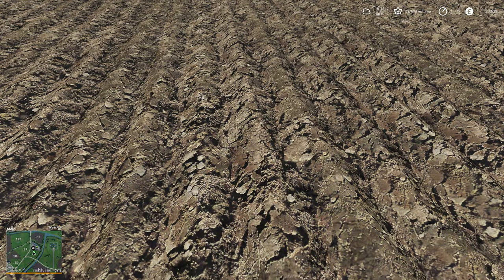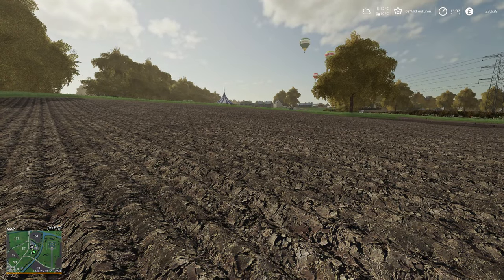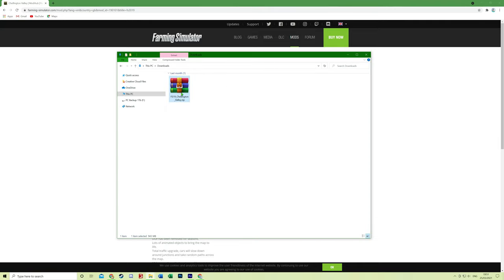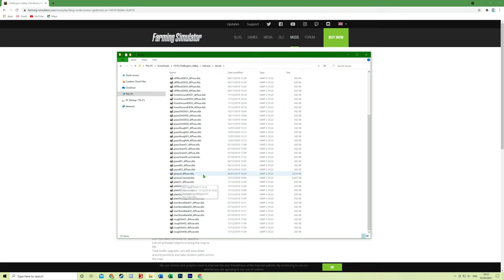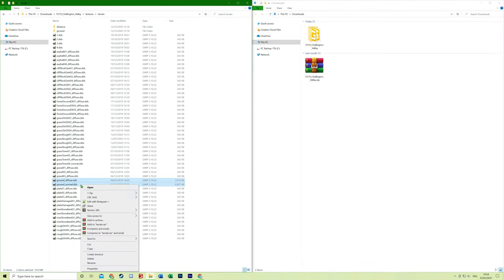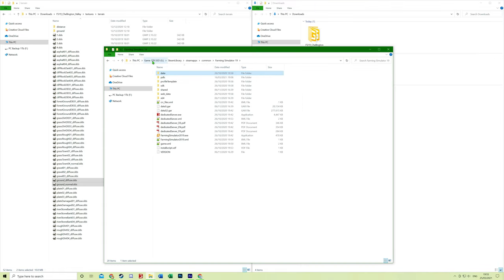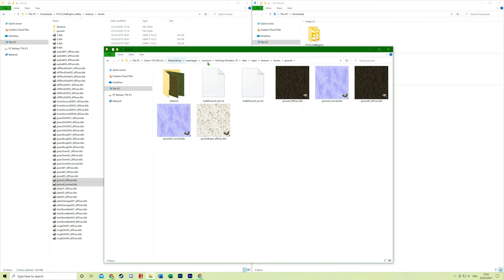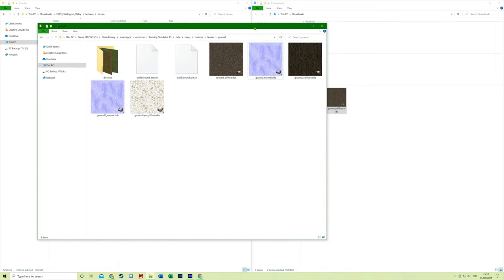🔧How To Change Soil Textures| FS19 | Tips & Tricks 🔧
Farming Simulator 19 Tips & Tricks videos.
In this Tips & Tricks video, I show how to improve the standard soil texture in fs19.